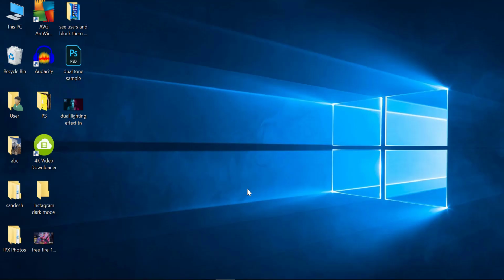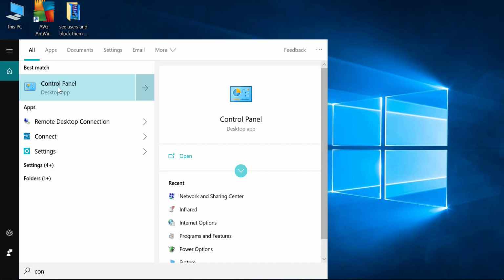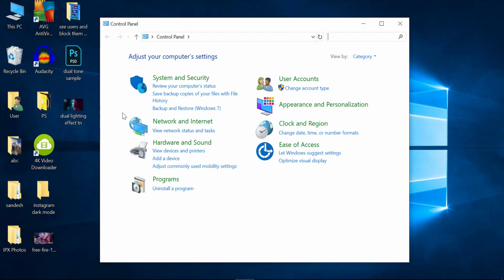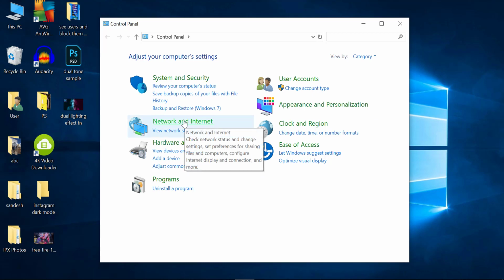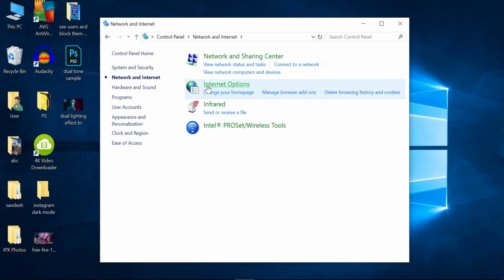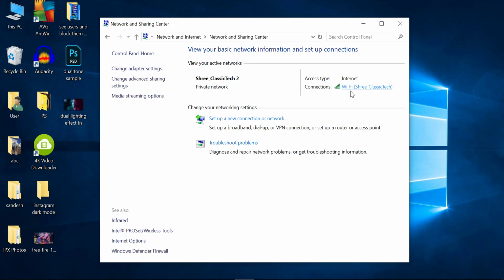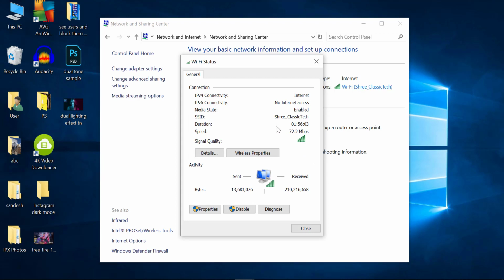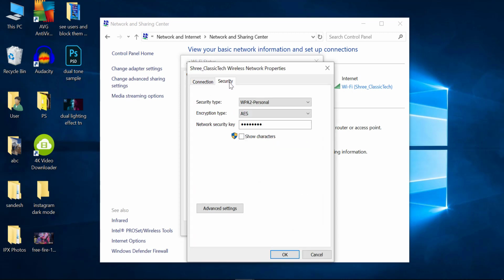View WiFi Password in Windows 10 || See WiFi password in Win 10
How to view the wifi password on your Win10 PC?

This video tutorial teaches you how to view your wifi password on your win 10 PC. The process is pretty simple and can be done in a few steps.

Is this video outdated? Let us know.